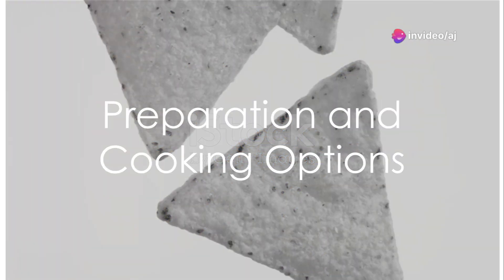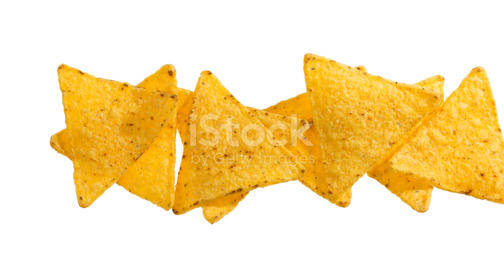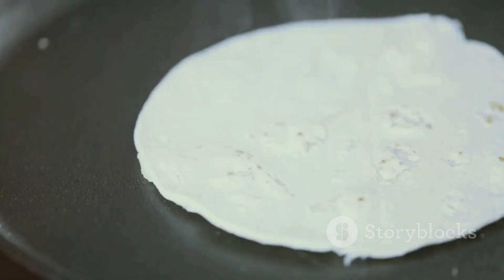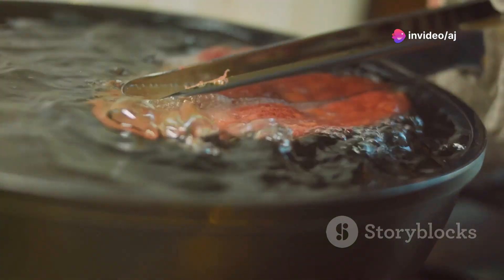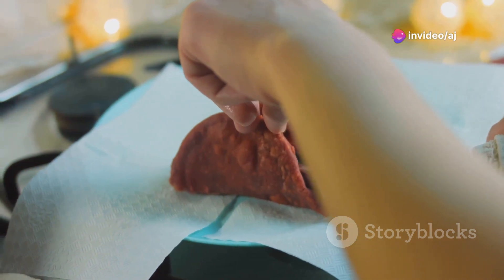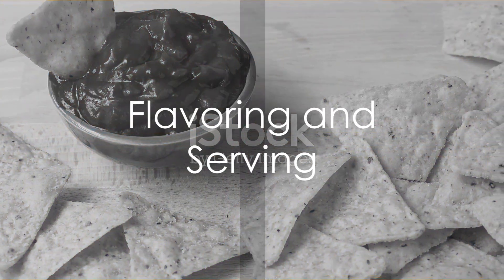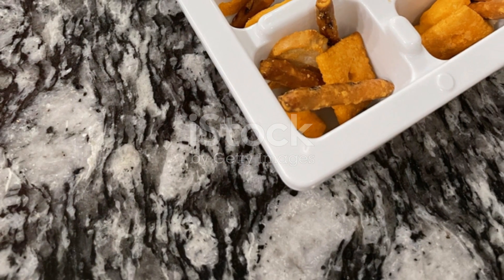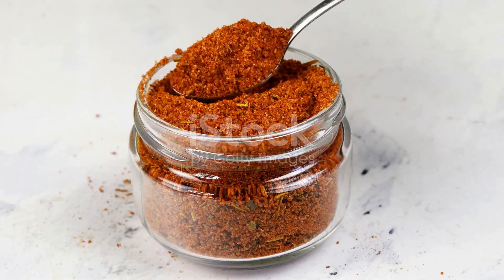How to make Miniature Crispy Doritos Chips Recipe | ASMR Cooking Mini Food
.Bye. Sub